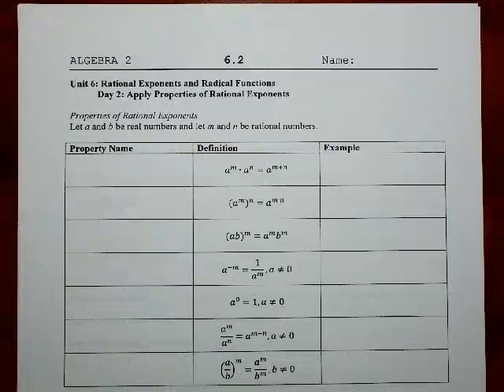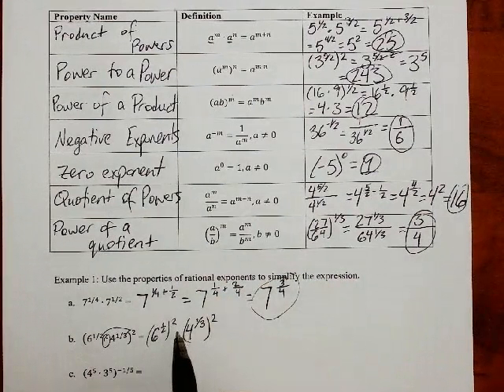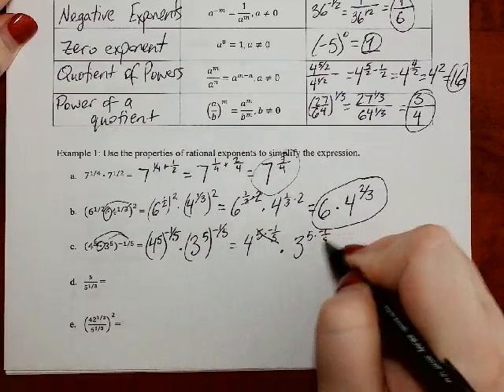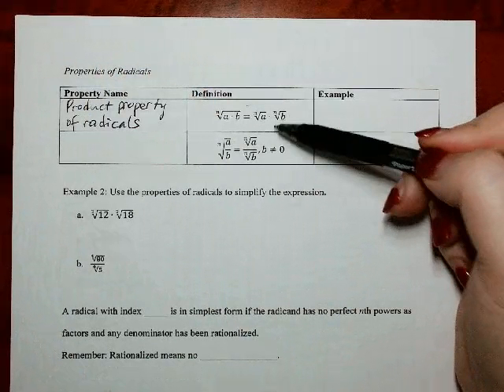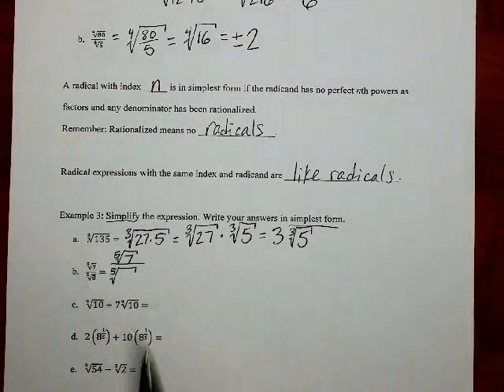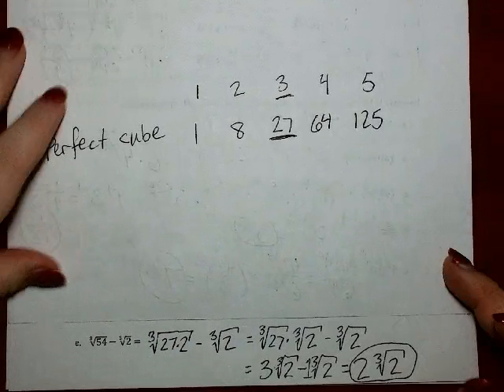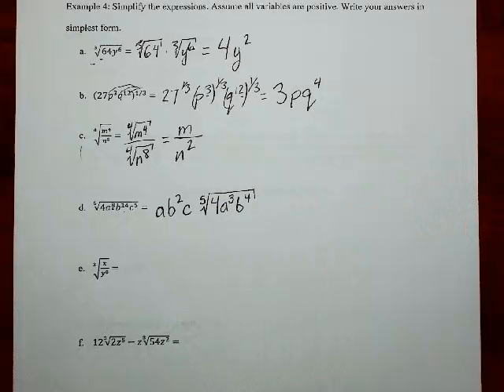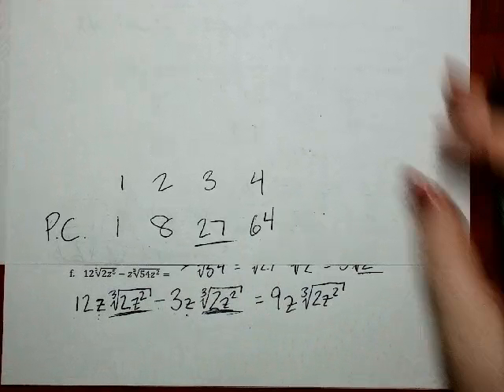A2 - 6 2 Apply Properties of Rational Exponents